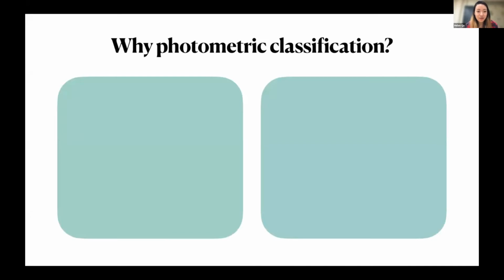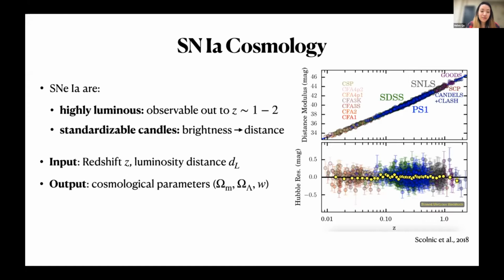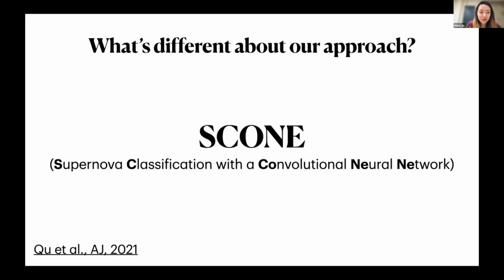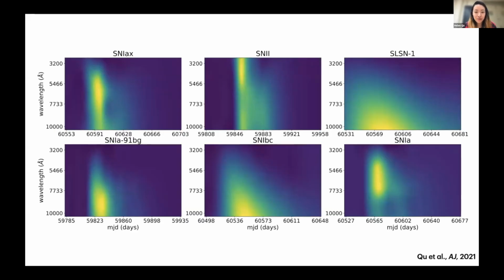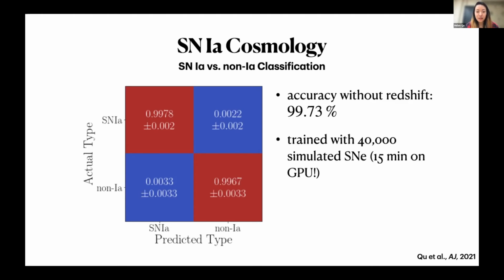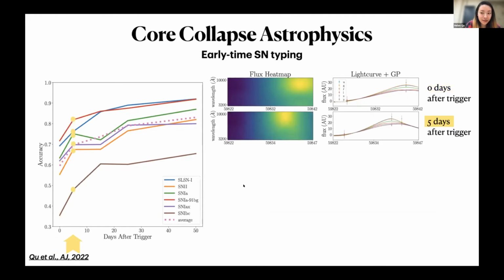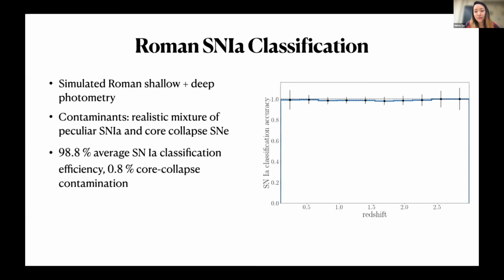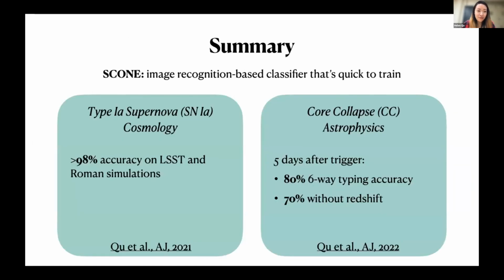session2 - Helen Qu - Photometric Supernova Classification in the Roman Era